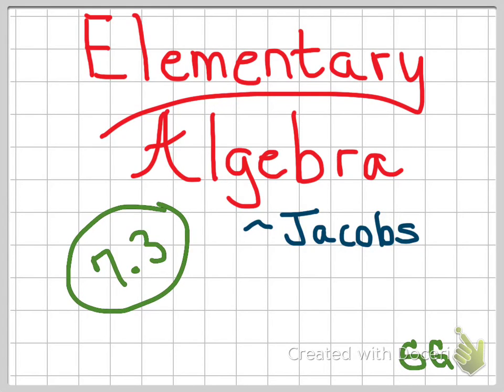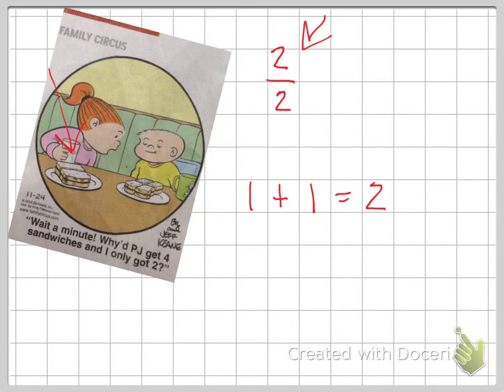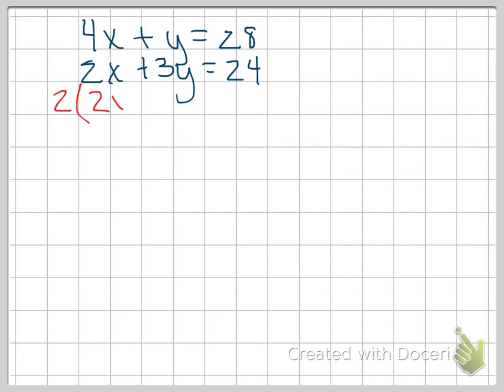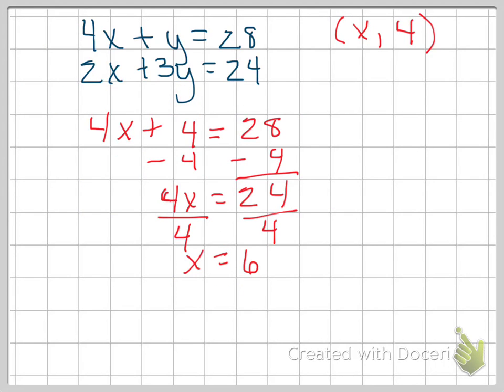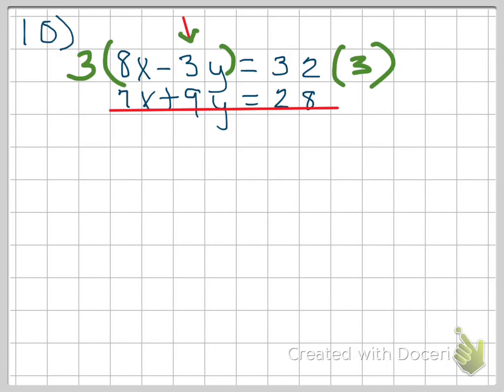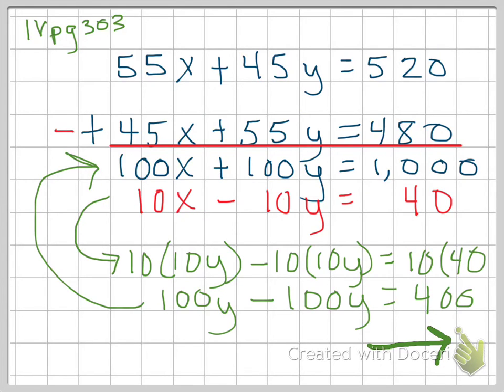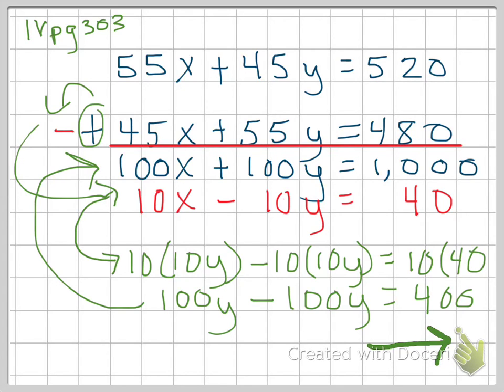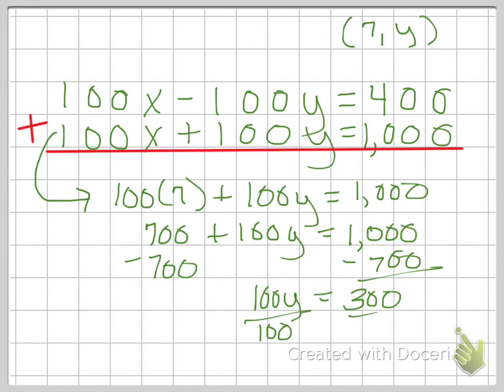Jacobs Elementary Algebra 7.3